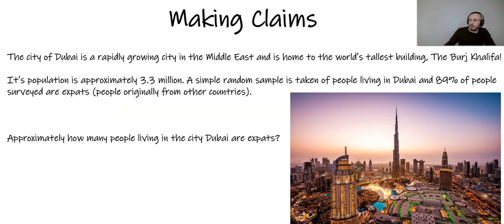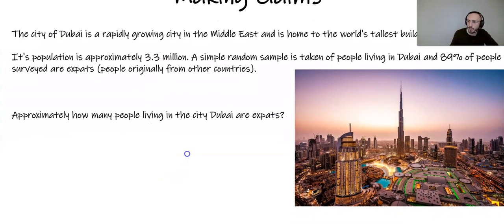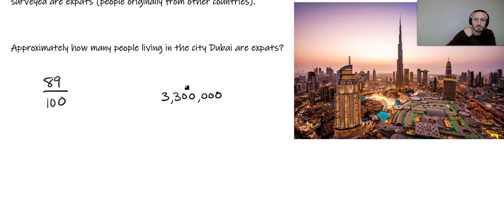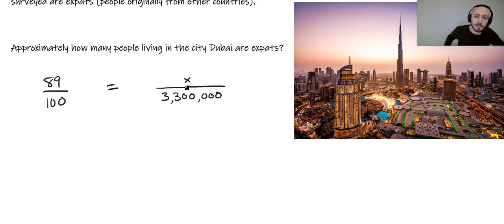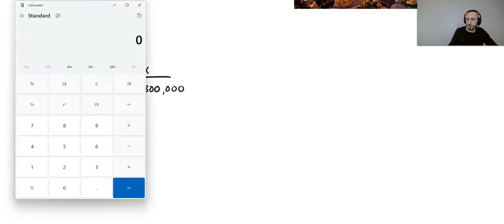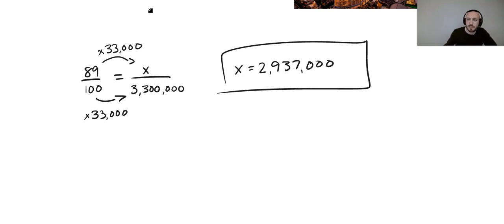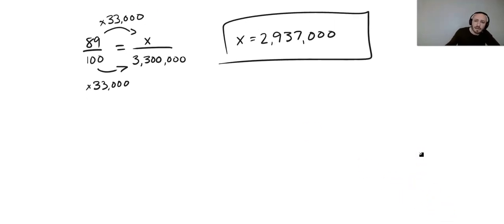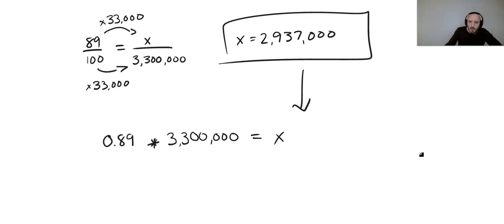Making Claims about a Population